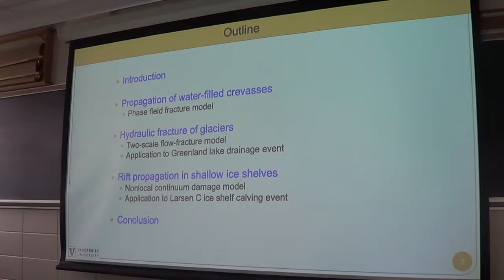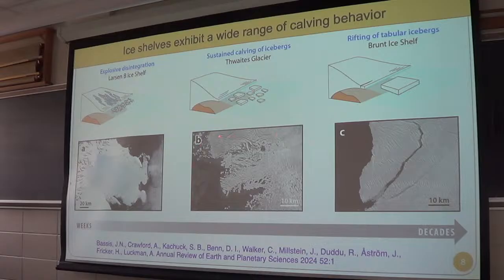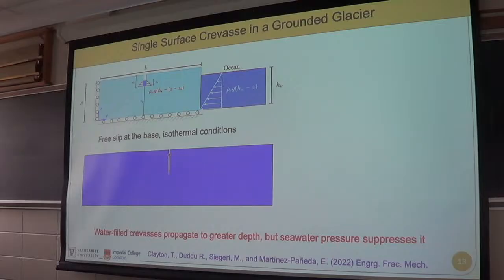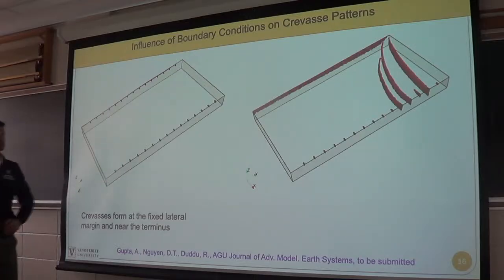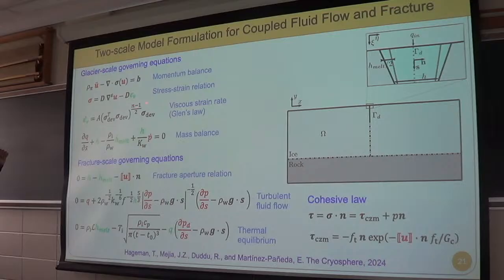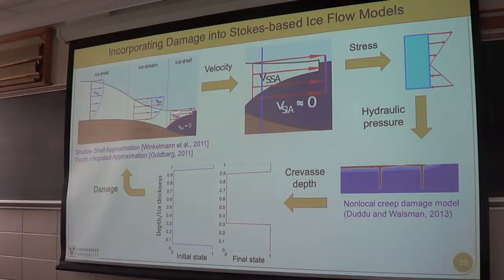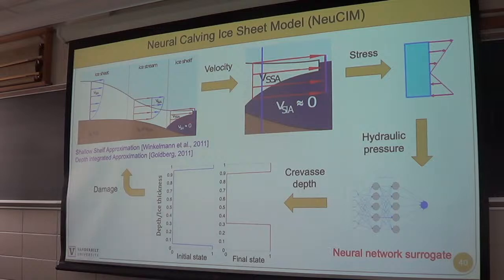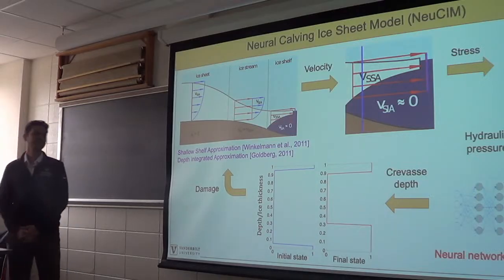Modeling Glacier and Ice-shelf Flow and Fracture using Computation and Data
Title: Modeling Glacier and Ice-shelf Flow and Fracture using Computation and Data

Speaker: Ravi Duddu, associate professor of civil and environmental engineering, Vanderbilt University

Abstract: The dynamic ice mass loss from the Antarctic and Greenland ice sheets into oceans is the greatest source of uncertainty in predicting sea level rise. Fracture propagation in glaciers and ice shelves can accelerate ice flow and cause the detachment of icebergs, thus significantly influencing ice mass loss. It has been hypothesized that hydrofracturing of glaciers and ice shelves followed by enhanced basal sliding and ice cliff failure could contribute to rapid sea level rise over the coming centuries. In this presentation, I will provide an overview of my recent work on simulating fracture propagation in glaciers and ice shelves using viscoelastic damage mechanics models. I will describe their application in the context of crevasse propagation and ice cliff failure in marine terminating glaciers, rapid supraglacial lake drainage events enabled by turbulent hydraulic fracture, and rift propagation in ice shelves leading to tabular iceberg calving. In each case, I will discuss the use of data from laboratory experiments and field/satellite observations to inform physics-based computational models.